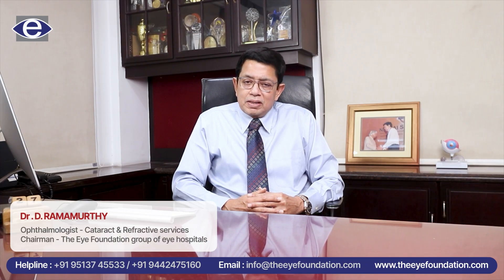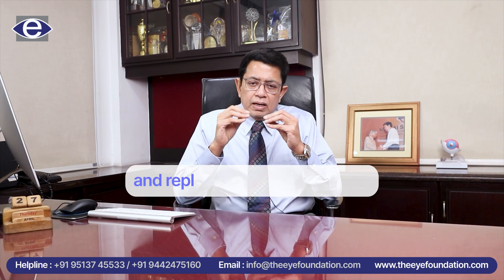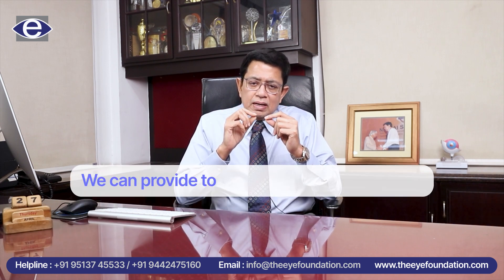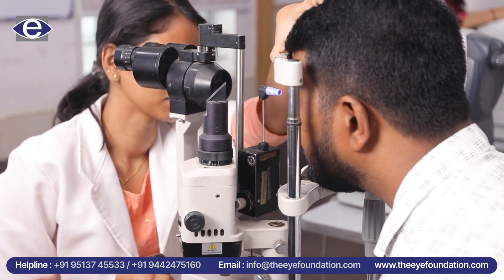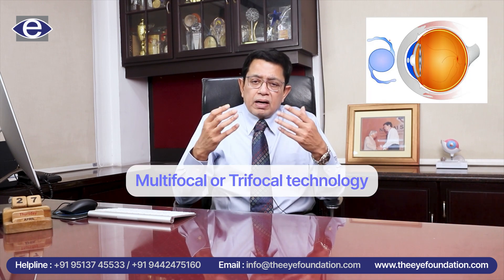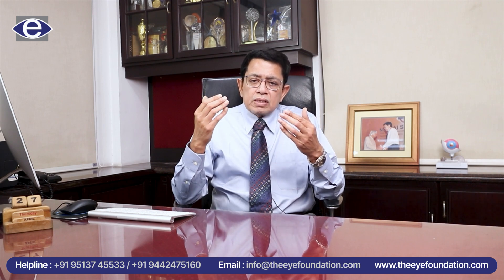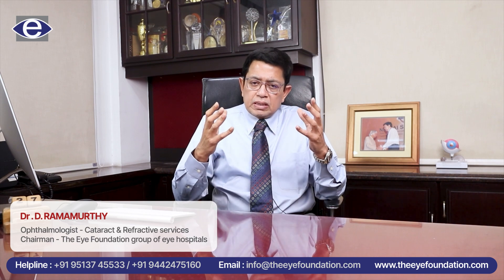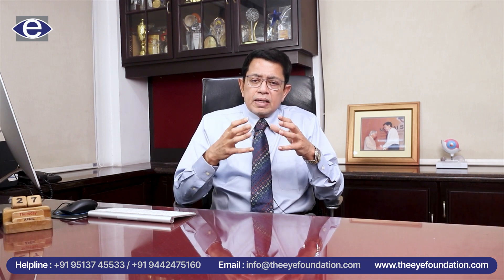Latest Technology in Intraocular Lenses | Contact Lens | The Eye Foundation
Join Dr. Ramamurthy, a renowned ophthalmologist, as he discusses the latest technology in intraocular lenses, highlighting their benefits and advancements that enhance vision after cataract surgery.

Learn about:

- Latest advancements in intraocular lenses (IOLs)
- Different types of IOLs
- Benefits of IOLs